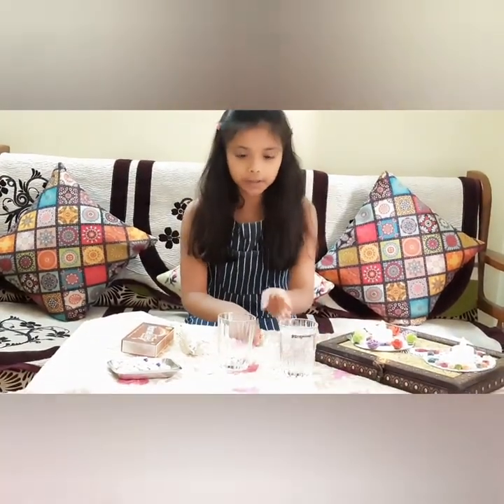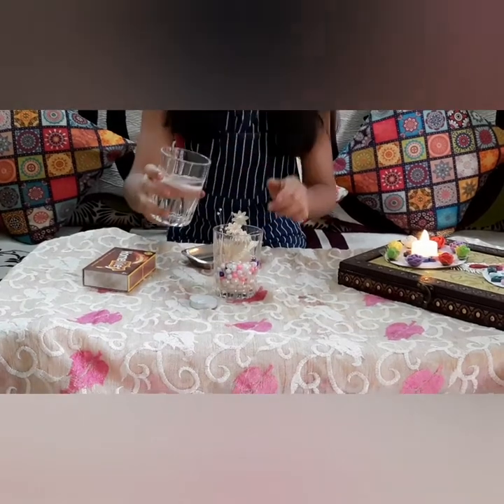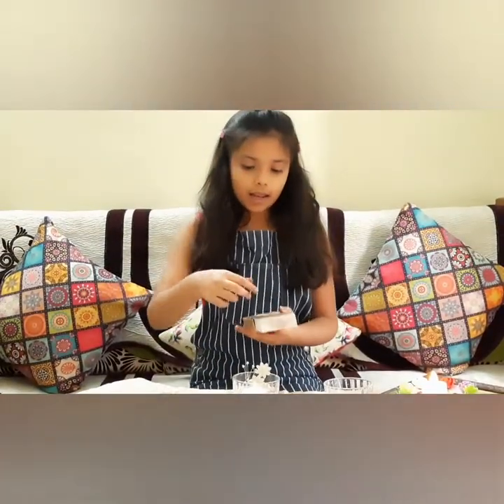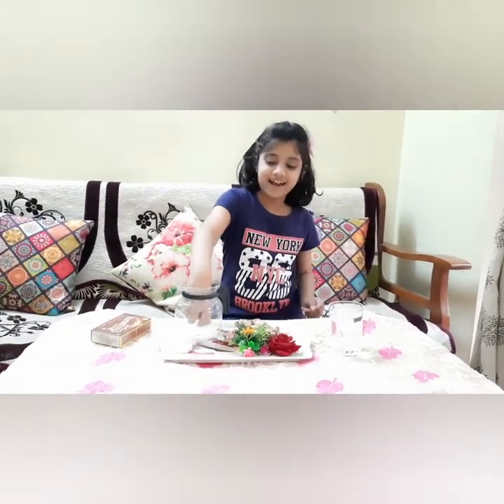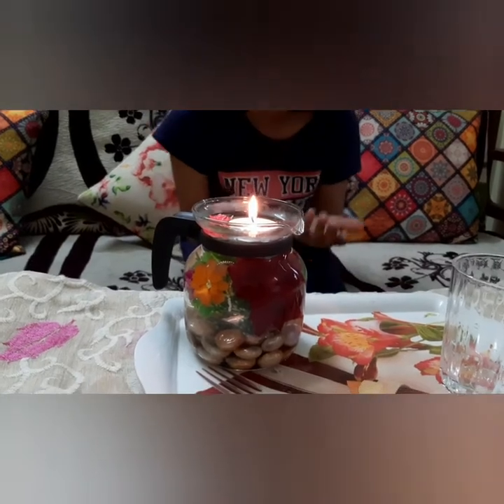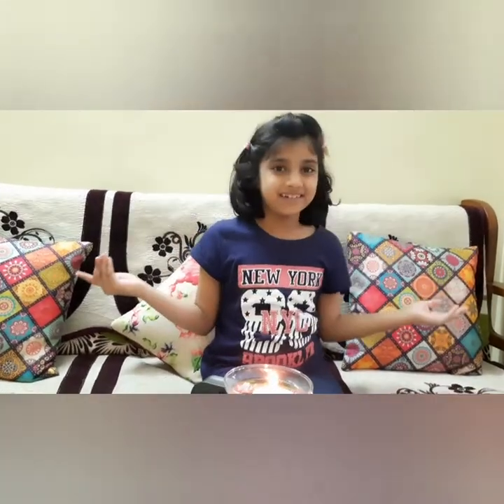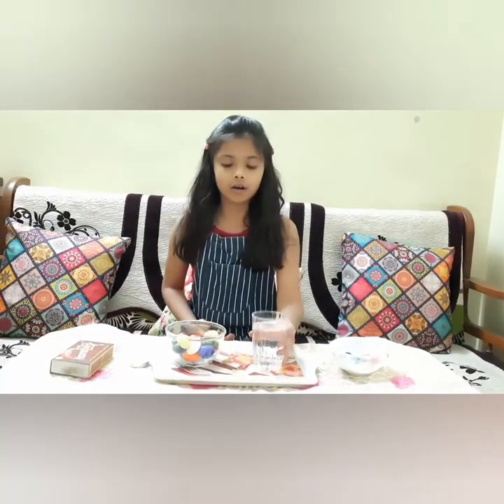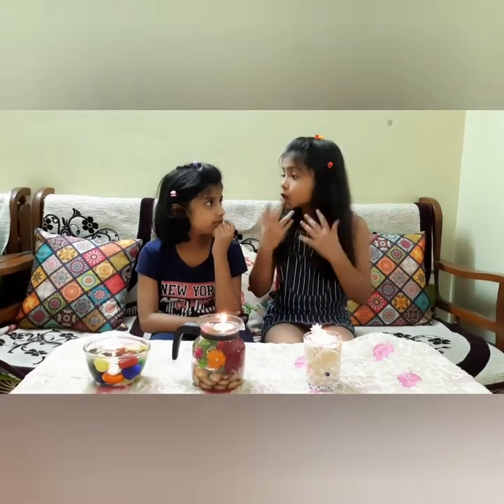Floating diya on water| DIY floating diya| Diwali decoration| 3 easy ways to decorate home